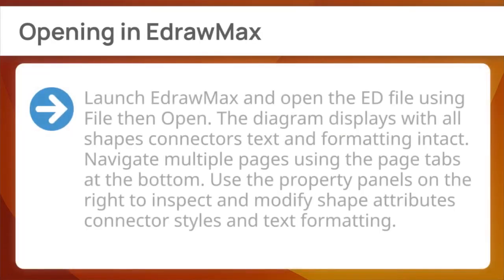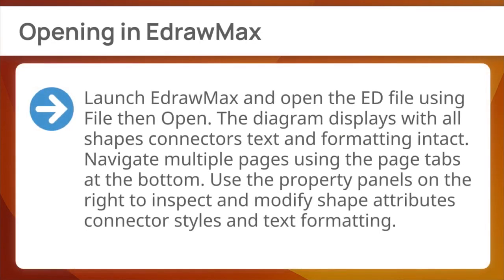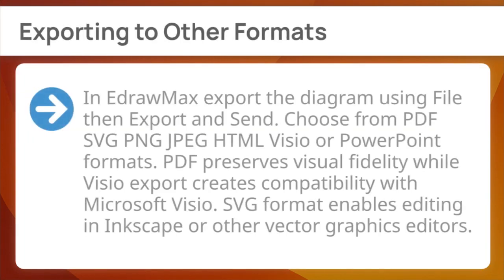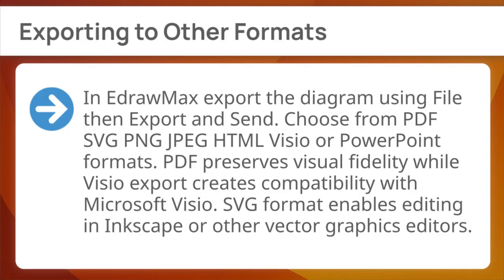ED Files: How to Open EdrawMax Diagram Files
Is Windows blocking your EdrawMax Diagram File from opening? You’re not alone. In this easy walkthrough, I’ll explain how to open, preview, and fix ED files — even unsupported ones.

ED files are diagram document files created by EdrawMax the comprehensive diagramming and visual design application by Wondershare. They contain flowcharts organizational charts network diagrams floor plans mind maps UML diagrams and other visual layouts with shapes connectors text labels and formatting properties.

EdrawMax ED files use a proprietary compressed format storing canvas definitions shape objects connector routing paths text content formatting styles layer organization and page layout properties. The format supports custom shape libraries embedded images and theme-based styling for professional diagram presentation.

▶ Video Content:

- Rebuild corrupted ED file associations
- Get a clear explanation of what the ED file is
- Exporting to Other Formats
- Viewing Without EdrawMax
- Choose the best software to open ED
- Troubleshoot Windows errors preventing ED access
- Opening in EdrawMax
- See where the ED file format came from

▶ Popular ED Applications:

EdrawMax (Wondershare Technology)

🛠️ Troubleshooting Steps:

1️⃣ Opening in EdrawMax

Launch EdrawMax and open the ED file using File then Open. The diagram displays with all shapes connectors text and formatting intact. Navigate multiple pages using the page tabs at the bottom. Use the property panels on the right to inspect and modify shape attributes connector styles and text formatting.

2️⃣ Viewing Without EdrawMax

3️⃣ Exporting to Other Formats

In EdrawMax export the diagram using File then Export and Send. Choose from PDF SVG PNG JPEG HTML Visio or PowerPoint formats. PDF preserves visual fidelity while Visio export creates compatibility with Microsoft Visio. SVG format enables editing in Inkscape or other vector graphics editors.

Timestamps:

00:00 - ED File Explained
00:24 - Decoding ED Files
00:50 - ED File Structure Explained
01:13 - Required Software: ED
01:29 - Opening ED Files
01:56 - Common ED Errors and Fixes
03:07 - Open with a Universal Viewer